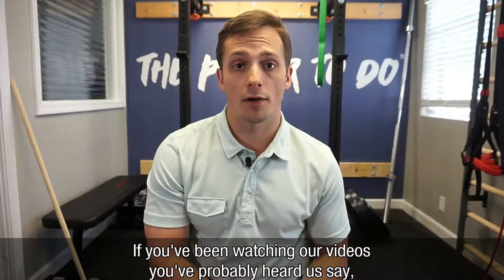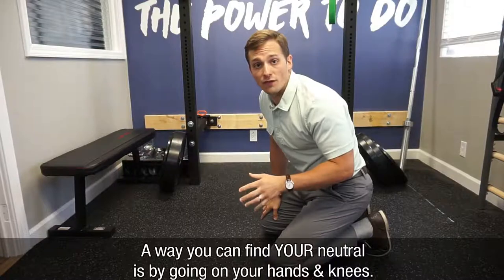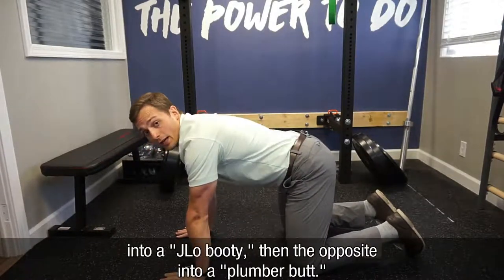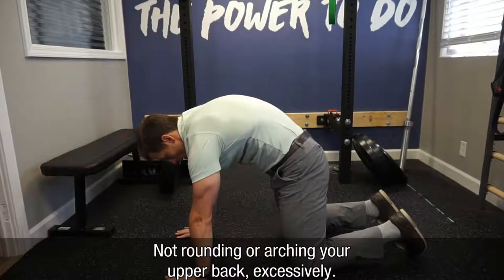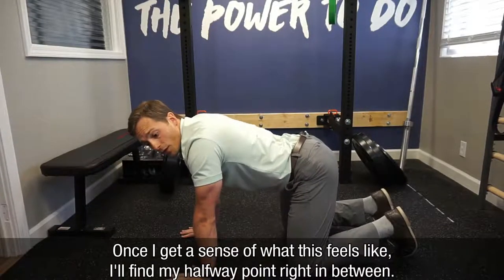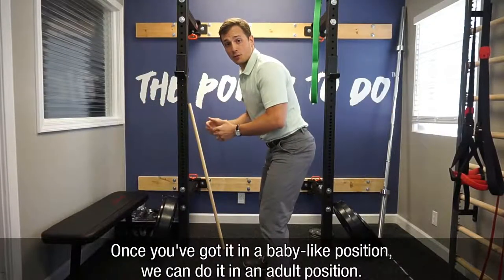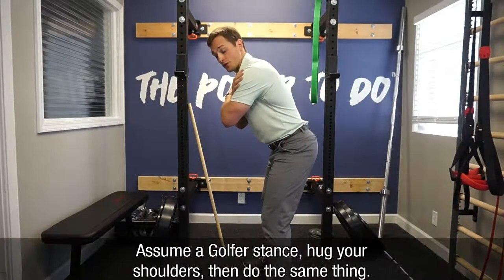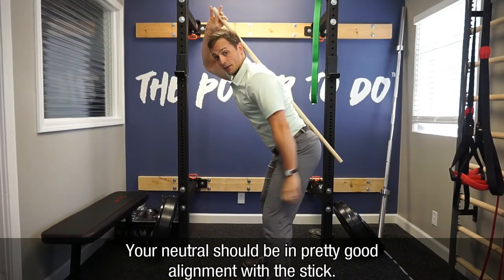Find Your Neutral Spine | Ribs & Pelvis (Beltline) Connection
An understandable way to find YOUR neutral spine, which is hella important for efficient human movement.⠀
🔸WHAT IS IT TRAINING?🔸⠀
🤓 Nerd version: awareness of how to establish approximation of the caudal costal cartilage and xiphoid process with the superior pubic rami via cyclic anterior and posterior pelvic tilting buttressing axial spinal distribution of forces.⠀
👌Not-so-nerd version: the ability to find your mid "twerk" position so you don't break your spine.⠀
All the time, every time; especially, when training physical function.⠀
Your neutral spine sets you up for ideal loading throughout the entire spinal column which reverberates to your peripheral joints, e.g. shoulders, elbows, knees. ⠀
Neutral spinal (A)lignment allows us to (B)reathe and (C)ontrol (the functional ABCs) efficiently throughout all movements of life. So, we're not creating excessive stress in one direction or another, inducing uneven loading stress and wear 'n' tear.⠀
Constant and repetitive rounding of the spine, e.g., sitting, bending forward at the waist, is a common cause of back problems and scary sounding diagnoses. It's often missed that excessive stress in the other direction, i.e., arching the spine, is a common cause of back troubles as well. ⠀
The solution? Find the halfway point!